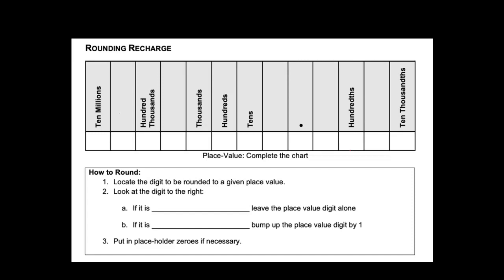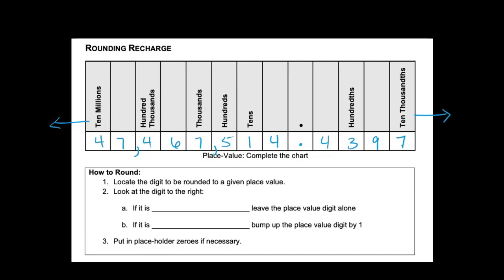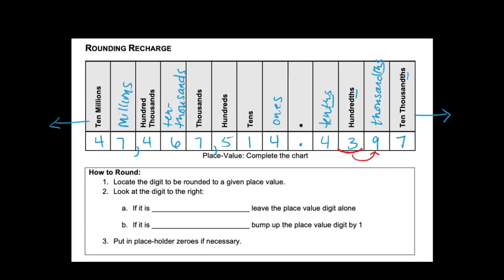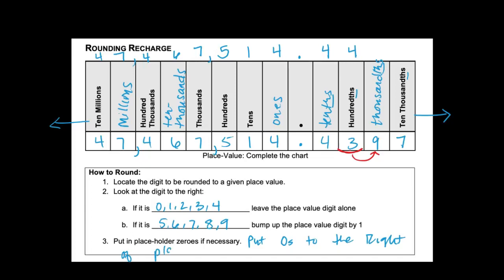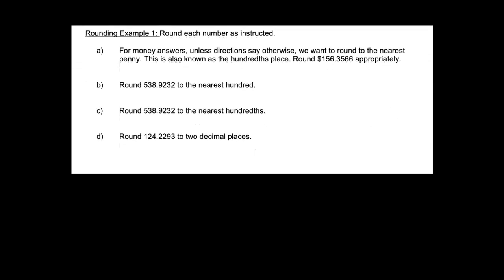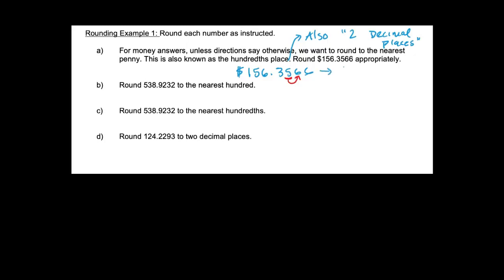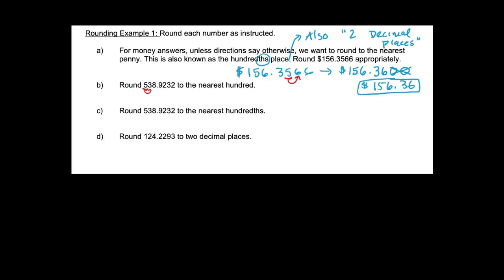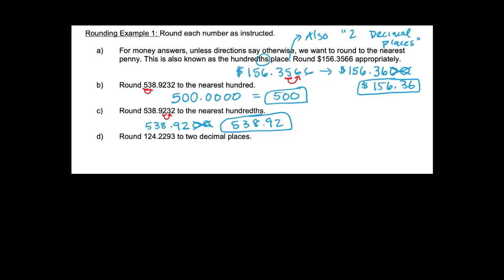MTH 125 Module 1 Video #1: Rounding